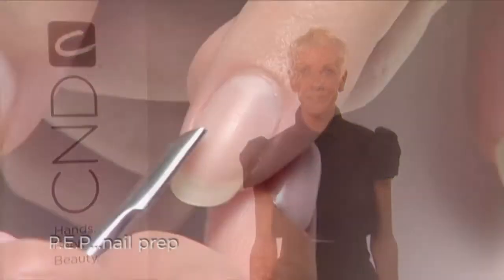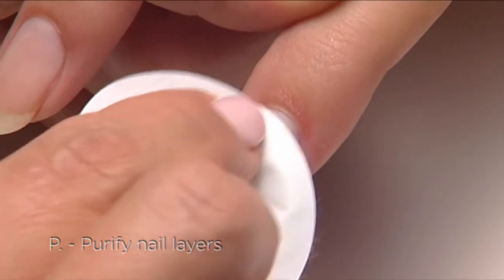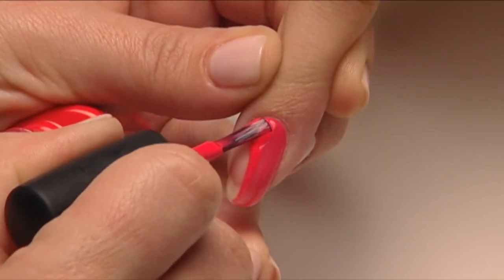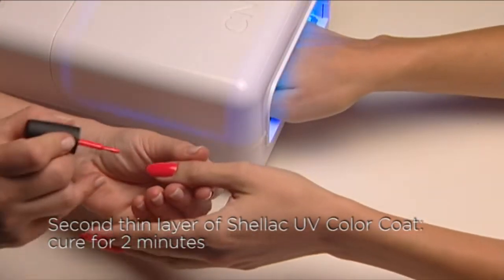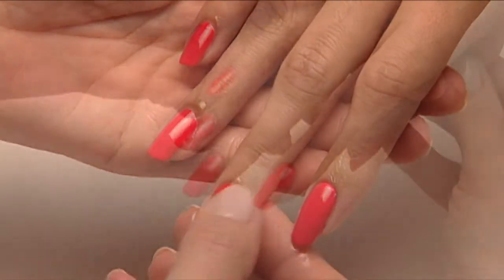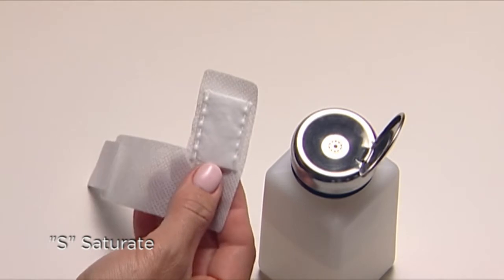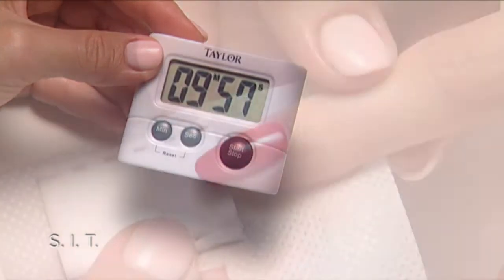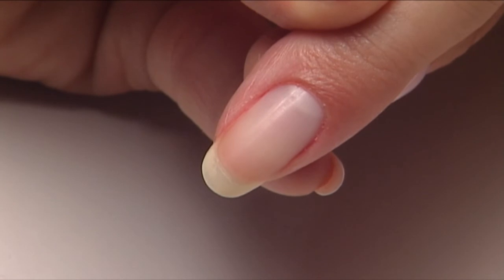CND Shellac Color Application & Removal